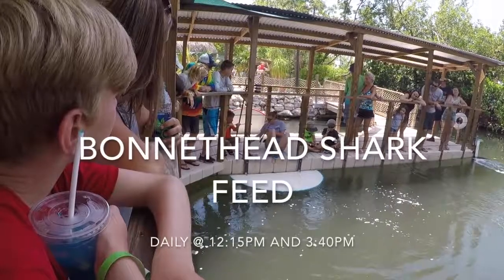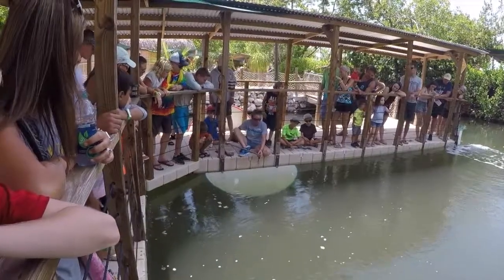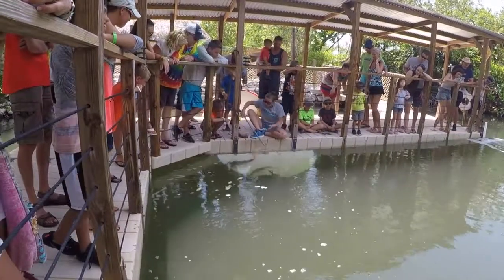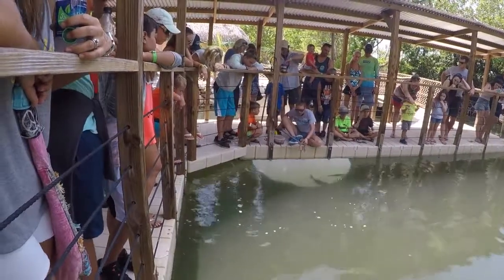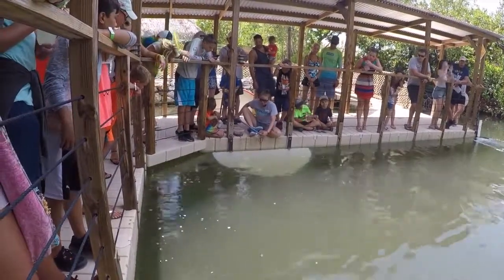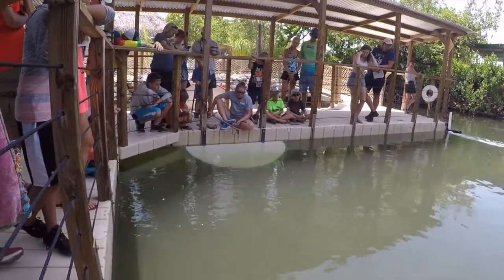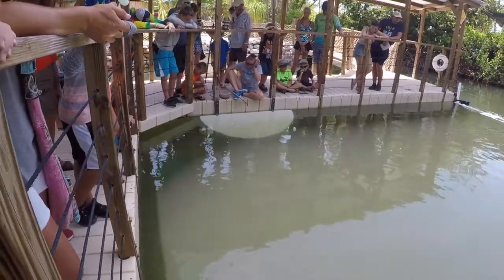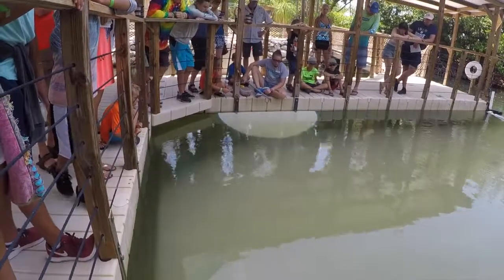Watch our Bonnethead shark feed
Our Bonnethead shark feed takes place daily at 12:15pm and 3:40pm. Watch this incredible species eat from our floating dock. Learn about these smaller cousins of the Great Hammerhead as well as the numerous other species that inhabit our mangrove lagoon from one of our marine biologists. This feed is included with general admission to the aquarium!